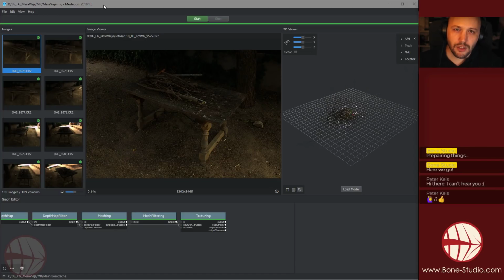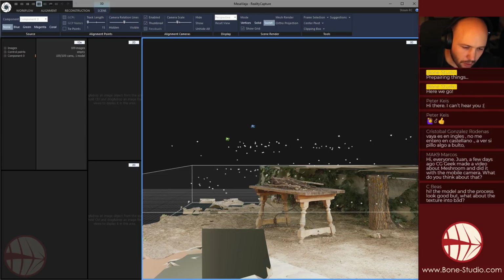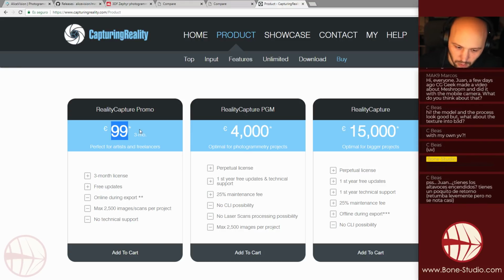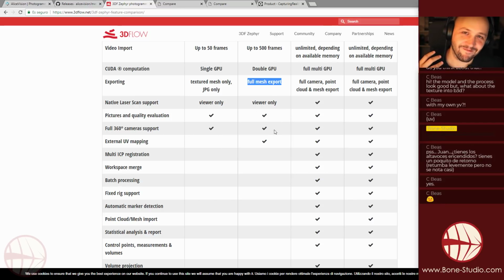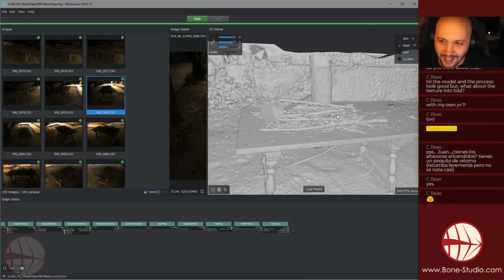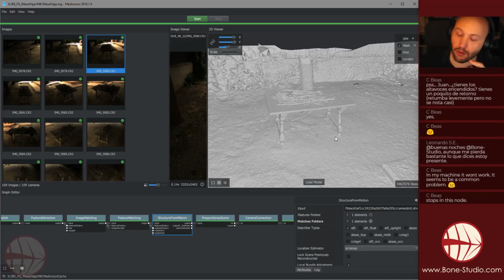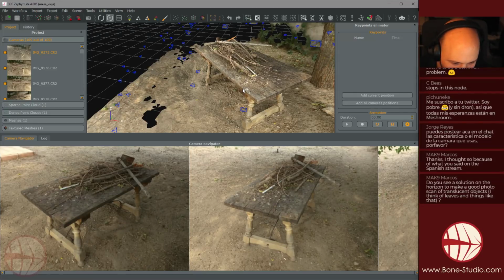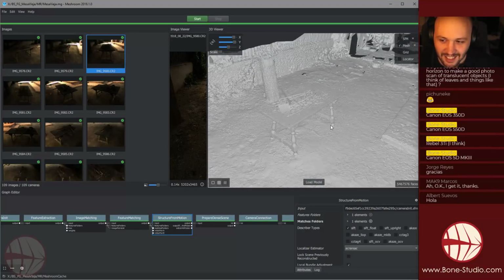[ENG] Live 02 ▶ AliceVision Meshroom! and other commercial alternatives! 📷 PHOTOGRAMMETRY 📷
After the short Live about the new RTX GPU´s I´m going to start the actual real deal live streamings about 3D software, tutorials and 3D in general.

This time I will cover an overview about photogrammetry, basics about it, a small review and tutorial about Alicevision Meshroom and a result comparison against other packages in the market, including a price review and a small feature overview of each one, specially the two of them we use for our projects, Agisoft Photoscan and Reality Capture.